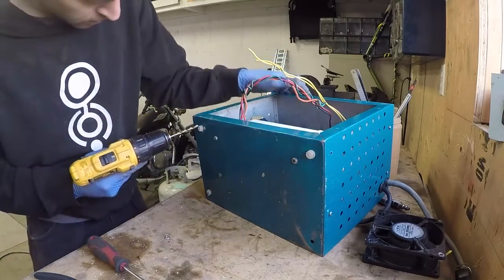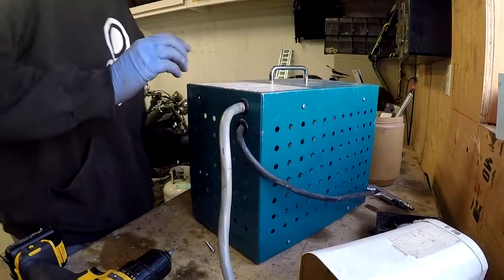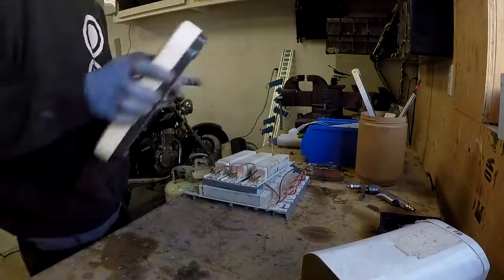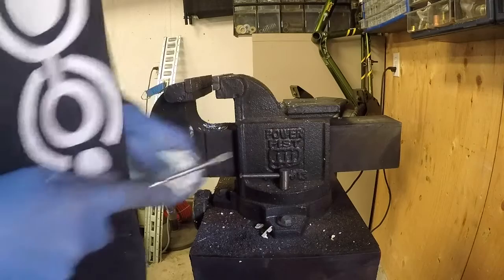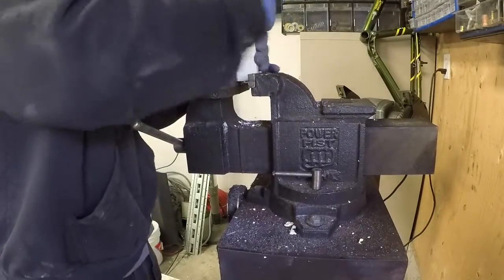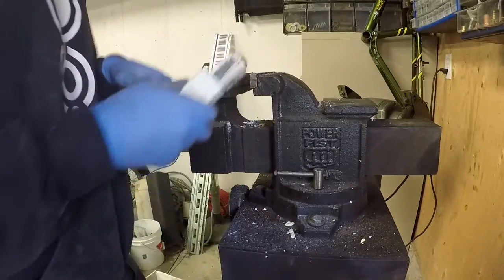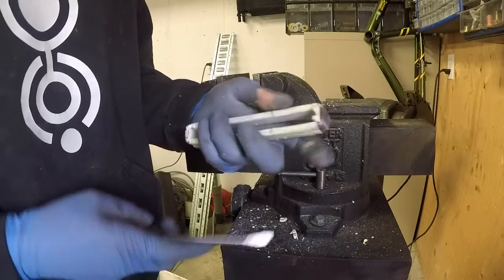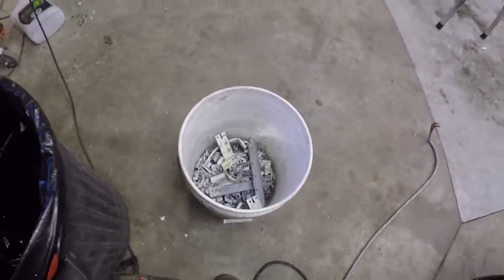Copper Recovery. Recycling Ballasts from a tanning bed power supply.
I was given a tanning bed to dispose of and it came with a huge power supply with a ballast for each bulb, 8 in total. In this video I remove the ballasts and recover the copper from them.

I may make a video about the transformer in the future.

What did you guys think of the music in the time lapse? Should I add music, like this, or just keep it quiet?

The music is not copyrighted and the owner did not request to be known but here it is anyway.